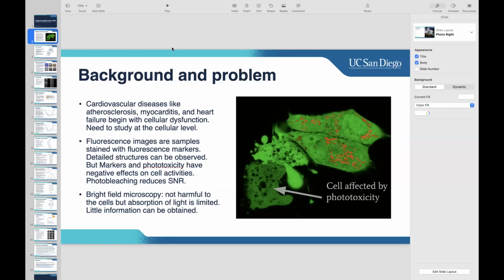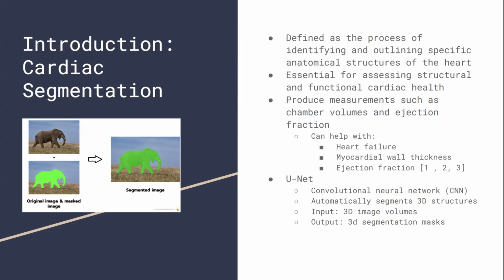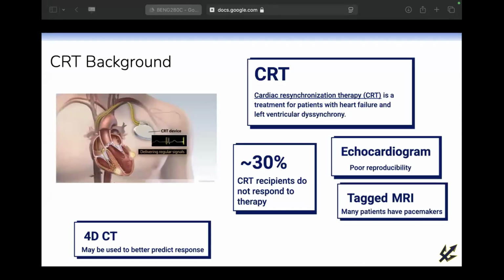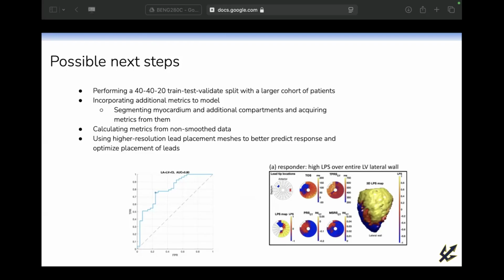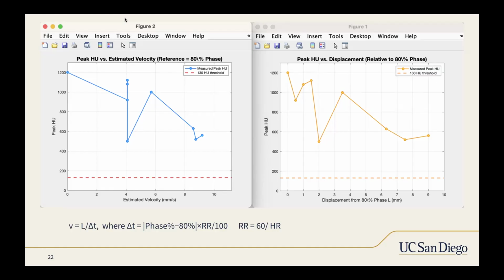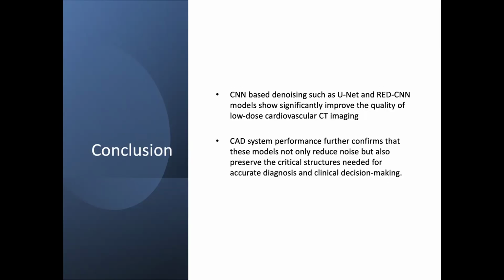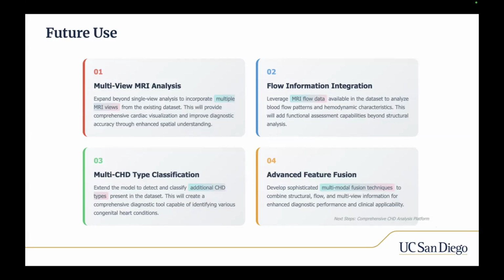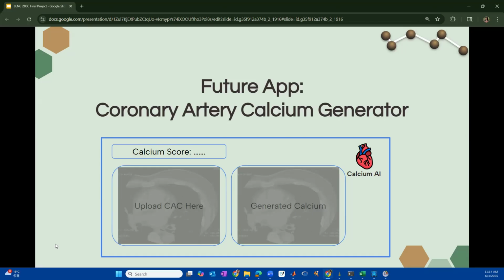BENG280C 2025 final projects all